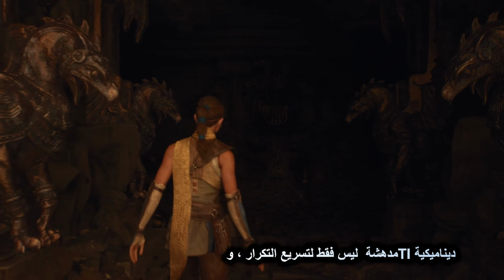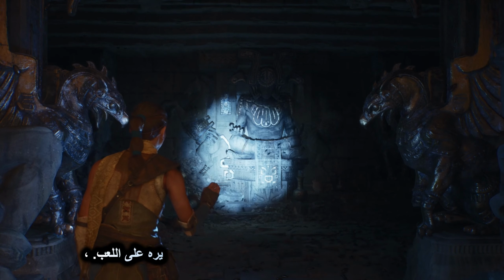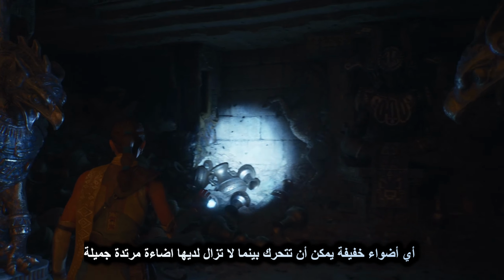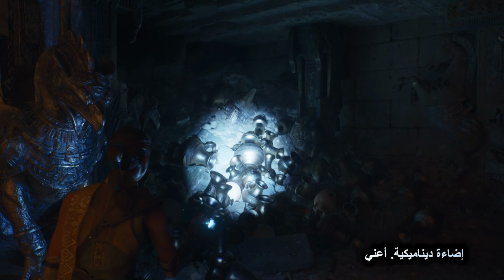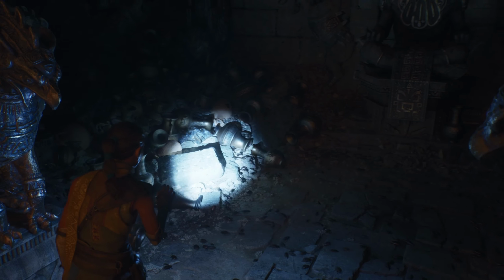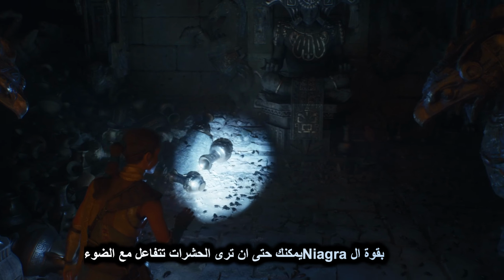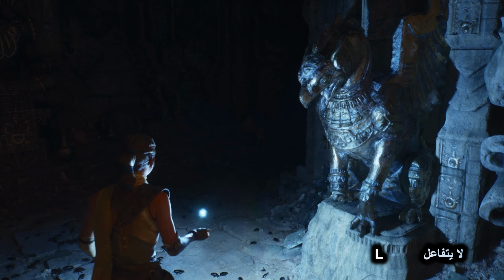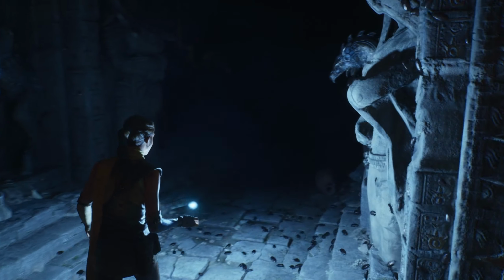استعراض اول عرض توضيحي والمميزات المتقدمة على بليستيشن5 | The First Demo Game with Advanced Features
عبر تويترEpic Gamesالمدير التنفيذي للمشاريع الخاصة في Jeff Farris

يخدم الضغط العديد من الأشياء بالنسبة لنا (التفاصيل الدقيقة ، الرسوم المتحركة ، الصوت ، التدفق التجريبي) ، لكننا قلقون للغاية من أن الناس يعتقدون أنه من الضروري إخفاء التحميل. لم يكن كذلك. :)

Lumen هو اسم رمزي لكيفية قيام Unreal Engine 5 بخطوات واسعة في الإضاءة العالمية الديناميكية ، وهي مجموعة من الخوارزميات المستخدمة في الرسومات ثلاثية الأبعاد التي تحاكي الإضاءة الواقعية في المشاهد. "إضاءة جميلة ترتد على الفور.

Nanite هو اسم رمزي لكيفية منح Unreal Engine 5 للمطورين الوصول إلى "هندسة افتراضية حقيقية" ، مما سيسمح لهم باستيراد نماذجهم ثلاثية الأبعاد بسهولة في المحرك من برامج أخرى دون الحاجة إلى خطوات إضافية يمكن أن تطيل وقت تطوير اللعبة .

Niagara هو اسم رمزي لكيفية منح المطورين لعما كتلة وجدات تتصرف بشكل متشابه ليتفاعلو مع الطبيعه بشكل واقعي

مع كل هذا التطور استطاعو من تطوير الشخصيه بشكل أكثر واقعي

والسيئ الوحيد هو برمجة شكل الماء ولكن انا واثق أنه مع الوقت سنرى تطور كبير في هذا المجال

ومن هنا نختم بأن PS5 قادمة بحضور قوي جداً بناءً على ما شاهدناه الآن ويجب على XBOX إعادة حساباتهم

شكراً للمشاهدة

في حين أن هذا العرض التوضيحي مثير للإعجاب ومهم للغاية بالنسبة لمستقبل الرسومات في الوقت الفعلي ، فمن المحتمل أن يمر بعض الوقت قبل أن نرى هذا المستوى من الدقة الرسومية في ألعاب ومحتوى الواقع الافتراضي.
بينما سيستمر Unreal Engine 5 في دعم تطوير VR ، فإن العرض التوضيحي الذي تم عرضه اليوم كان يعمل بدقة 2560 × 1440 بسرعة 30 إطارًا في الثانية ، وهو بطيء جدًا بالنسبة لسماعات VR المتطورة ، والتي يتطلب معظمها 80 أو 90 إطارًا في الثانية كحد أدنى ، مع يطالب البعض حتى قرارات أعلى.

من المحتمل أن يتمكن مطورو الواقع الافتراضي من الاستفادة من ميزات Lumen و Nanite وغيرها من ميزات UE5 المتقدمة الأخرى ، ولكن ربما ليس على نفس المستوى الذي يظهر في العرض الفني "Lumen in the Land of Nanite" - على الأقل ليس حتى الجيل التالي من أجهزة الرسومات أكثر غزارة.